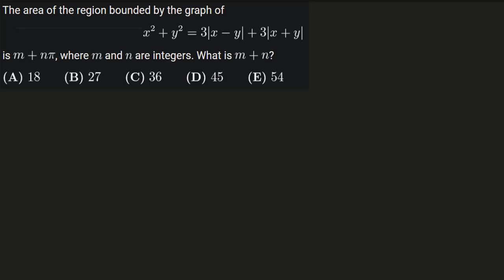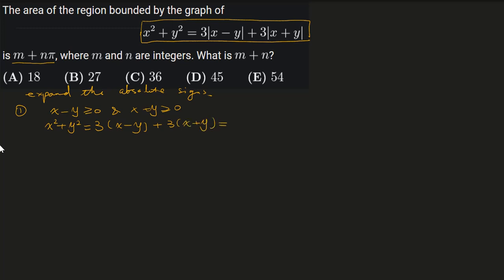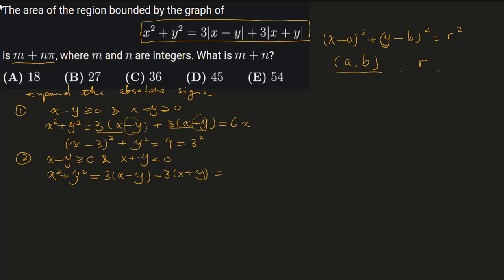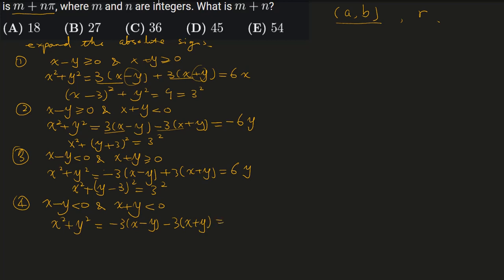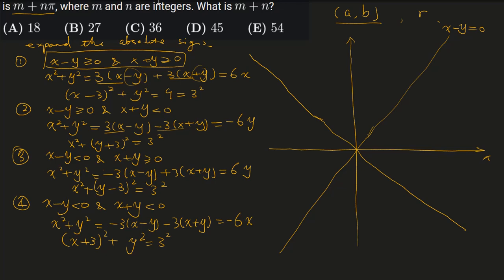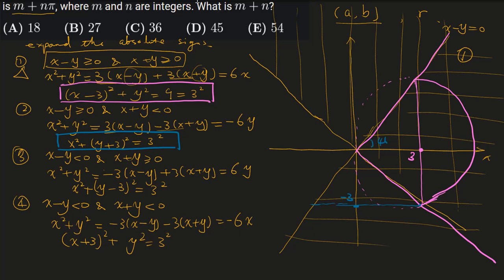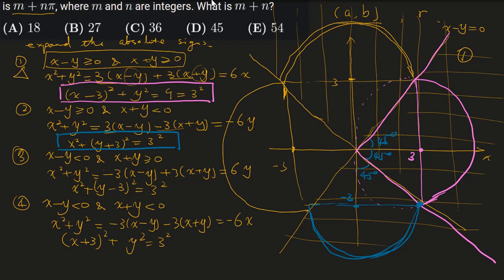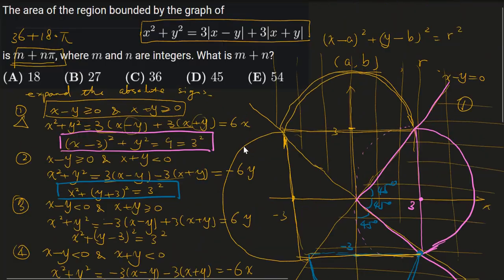How to find out the actual shape of a circle equation with absolute values - AMC10 2021A P19